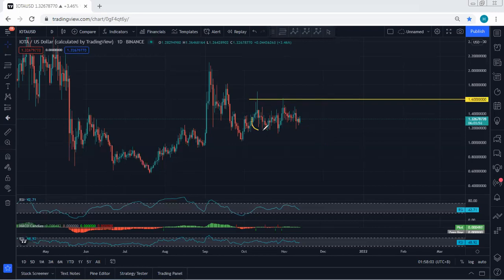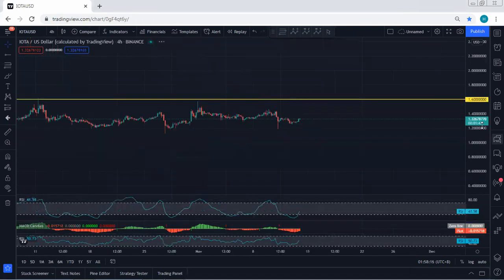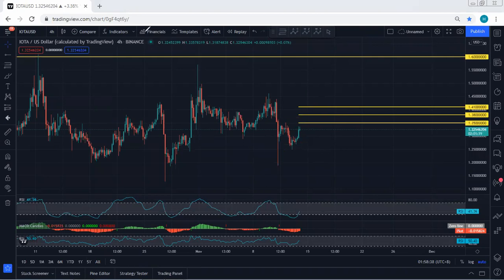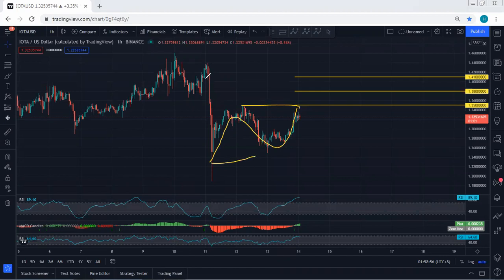IOTA Technical Analysis for November 13, 2021 - MIOTA